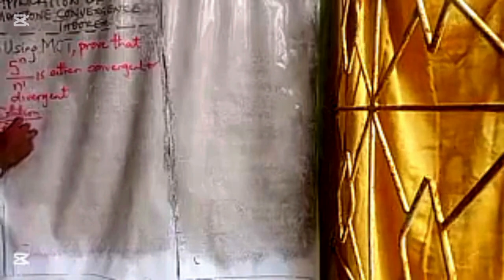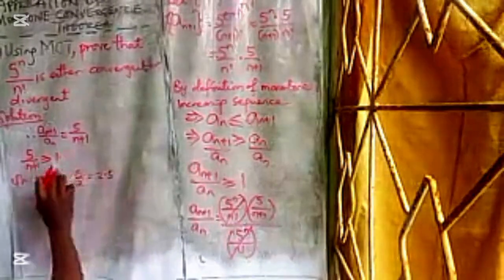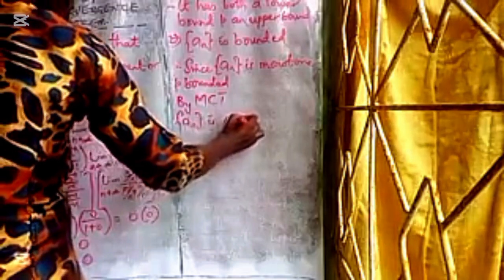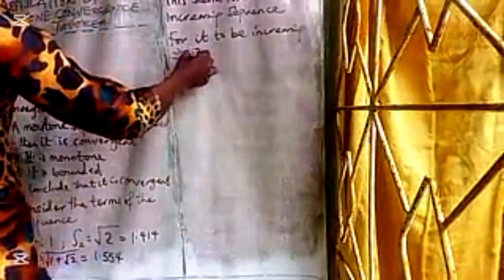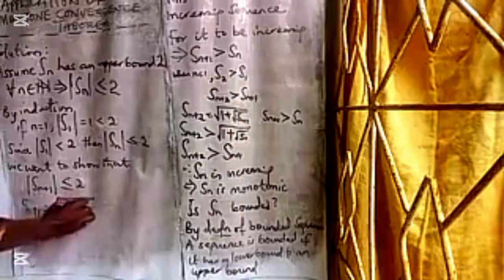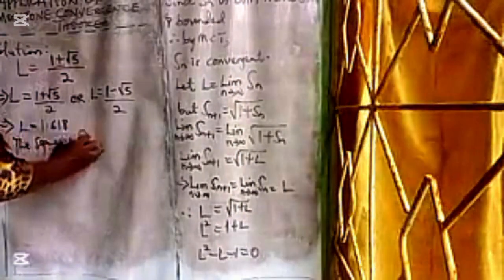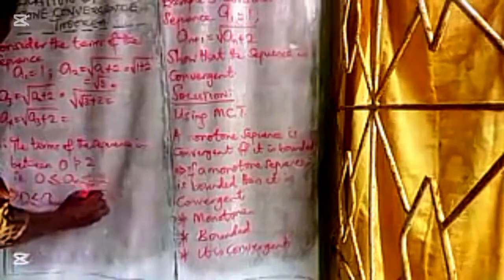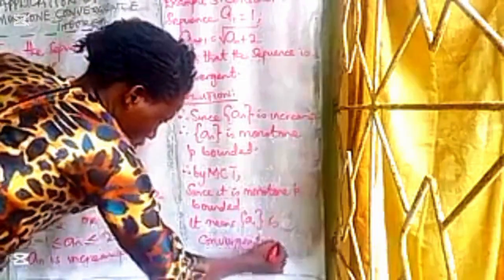Application of the Monotone Convergence Theorem ii